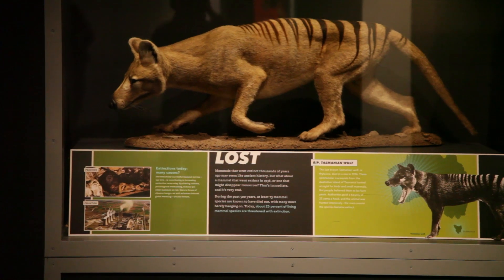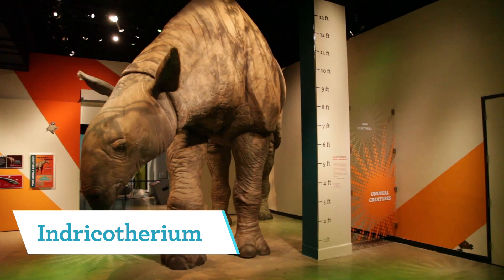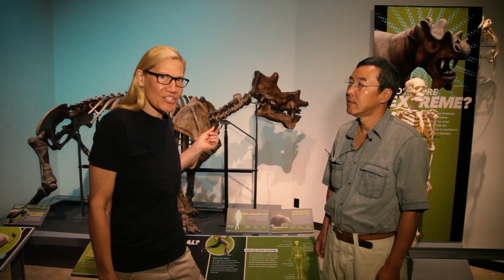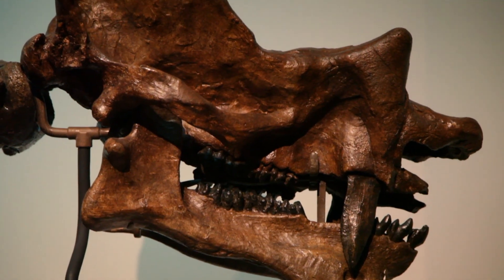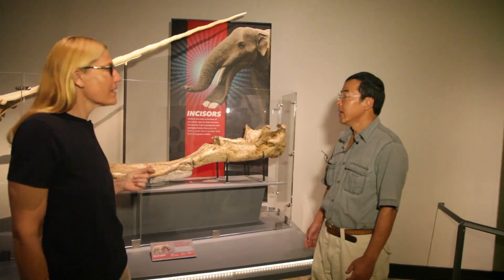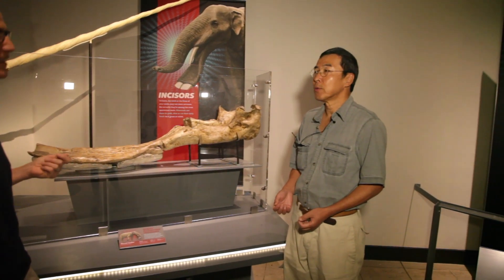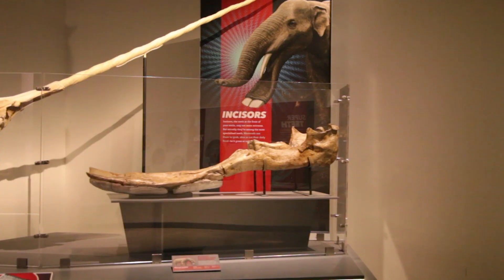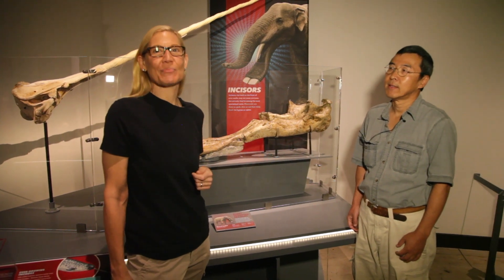Get Curious about Extreme Mammals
Extreme Mammals Exhibit now open! For over 200 million years, mammals have inhabited the Earth. In this epic evolutionary journey, mammals lived with—and even ate—dinosaurs, swam in the ocean, flew in the air, and became the fastest land animals of all time!